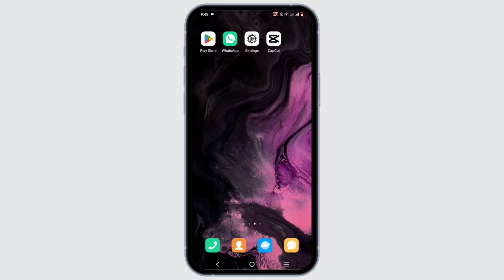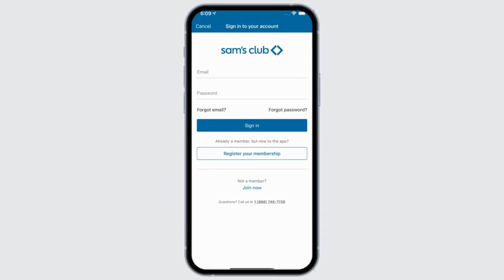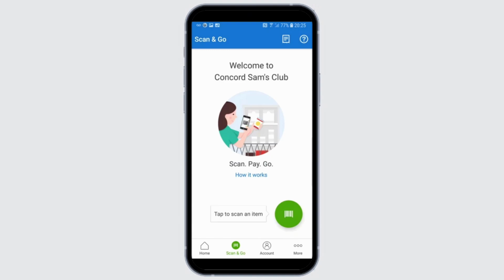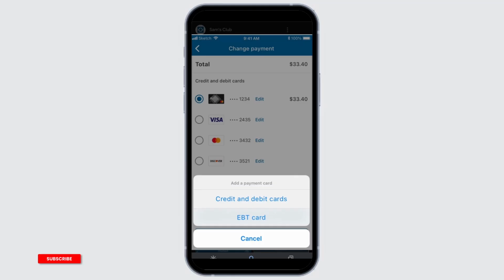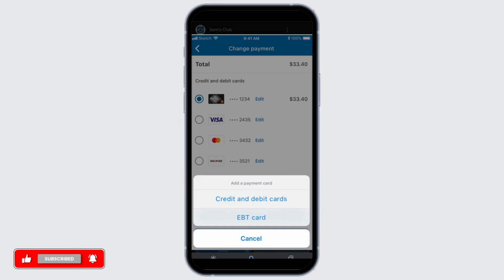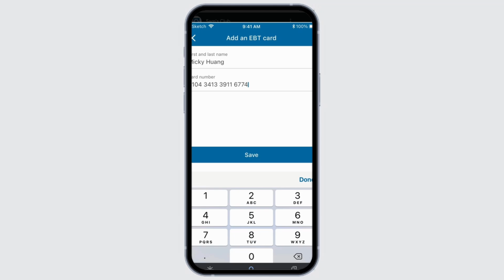How To Add EBT Card To Sam'S Club App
Adding your EBT (Electronic Benefits Transfer) card to the Sam's Club app is simple with this step-by-step guide. Learn how to link your EBT card to your Sam's Club account for seamless payment and convenient shopping.

In this tutorial:
0:00 - Introduction
0:05 - How to Add EBT Card to Sam's Club App

Discover the straightforward process of adding your EBT card to the Sam's Club app. This comprehensive tutorial ensures you can navigate through the app's features seamlessly, allowing you to access exclusive benefits and make purchases using your EBT card.

Link your EBT card to the Sam's Club app hassle-free by following this guide!